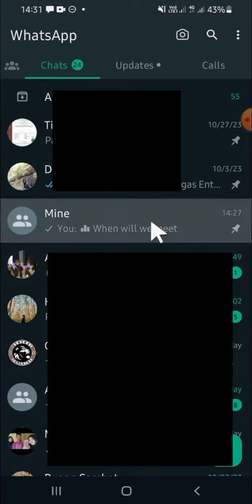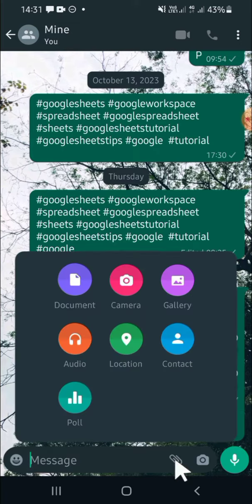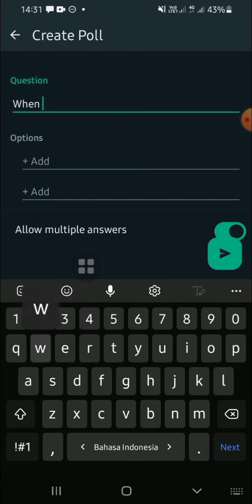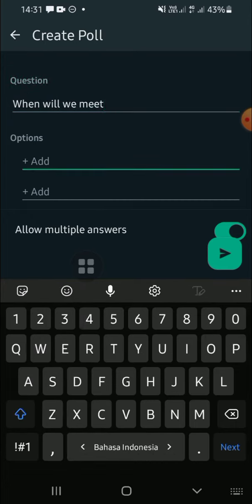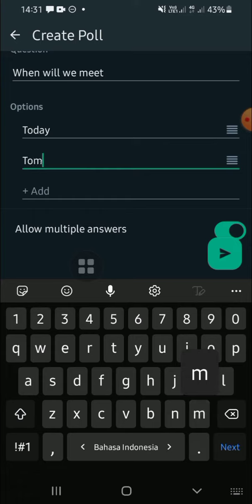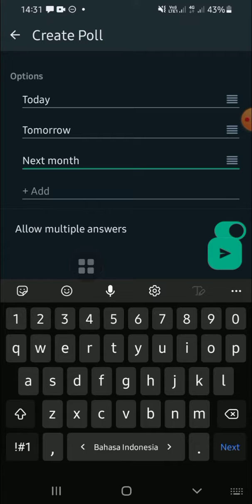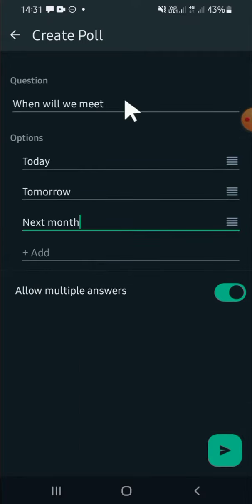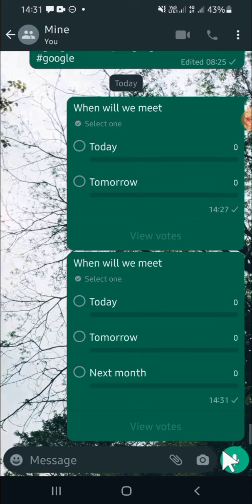Quickly Get Others Opinions by WhatsApp Poll! How to Create Polls in WhatsApp Group Chat?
Tired of those never-ending debates in your WhatsApp group chat? Want a quick and efficient way to gather opinions or make group decisions? You're in luck! In this tutorial, we'll show you how to create polls in your WhatsApp group chat, making it easy to get everyone's input and reach a consensus in no time.